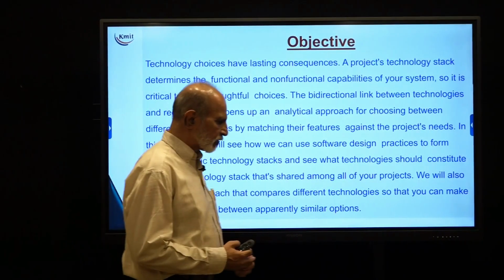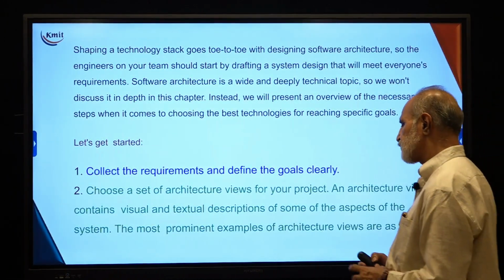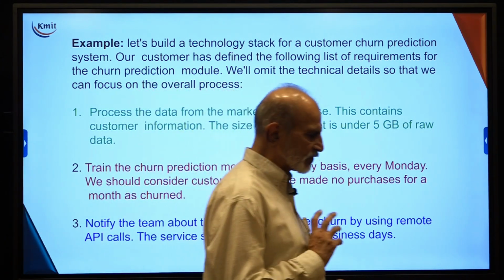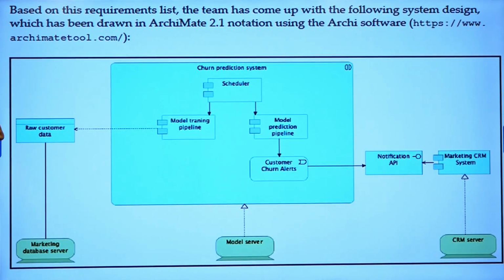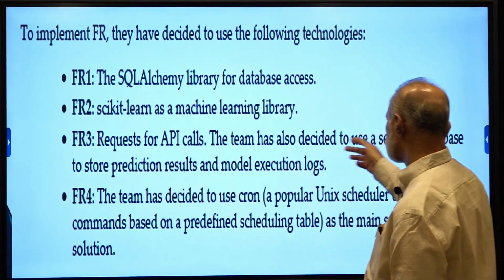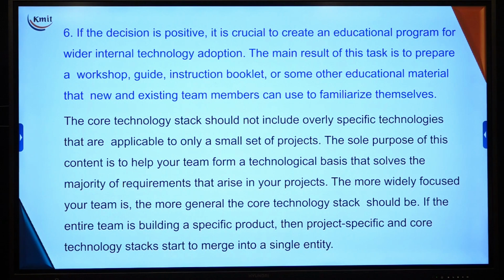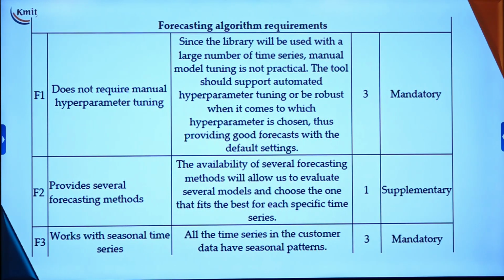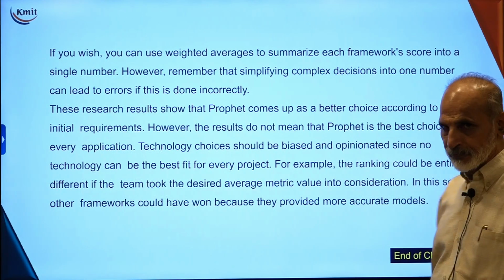UNIT - 3_Building Your Technology Stack